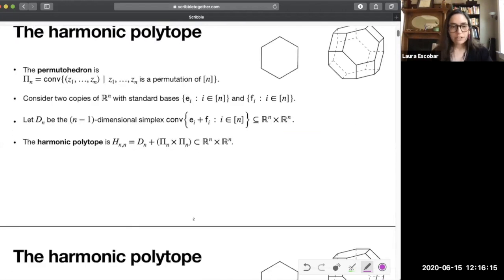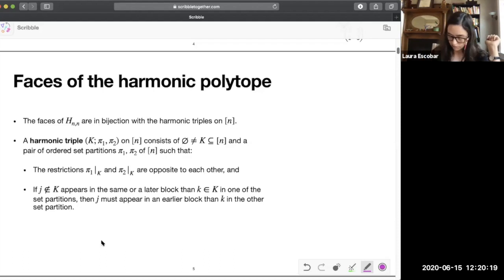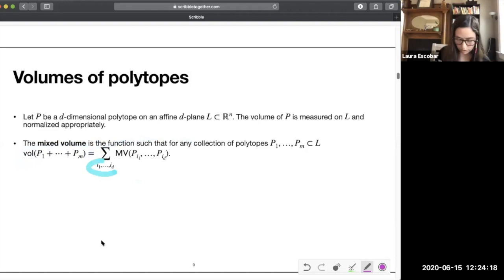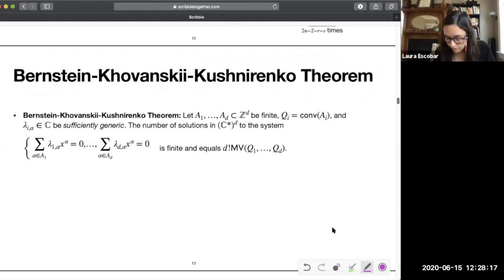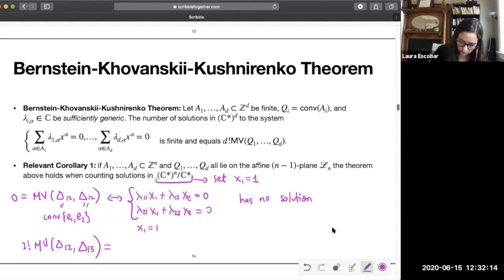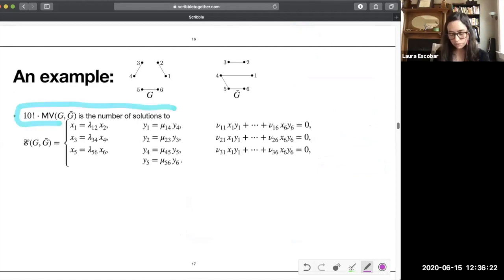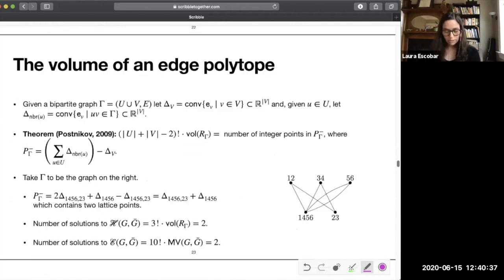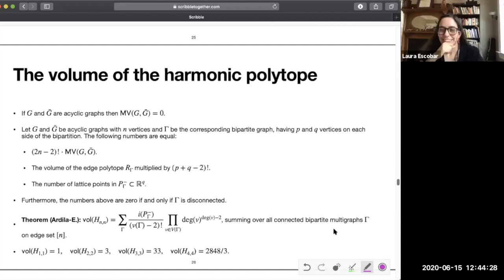Laura Escobar, A tale of two polytopes 2: The harmonic polytope, AlCoVE 2020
Laura Escobar presents "A tale of two polytopes 2: the harmonic polytope" at the virtual algebraic combinatorics conference AlCoVE 2020, June 15-16.